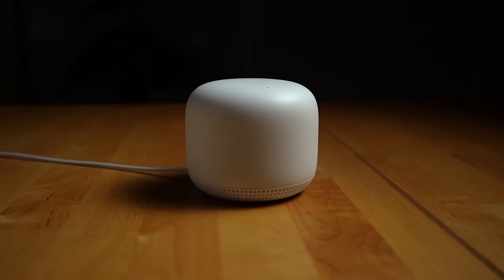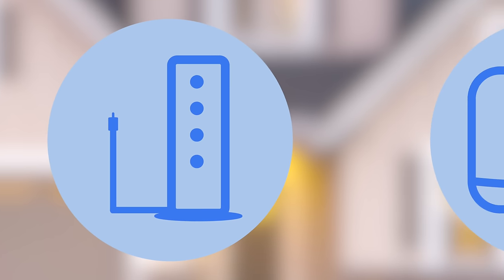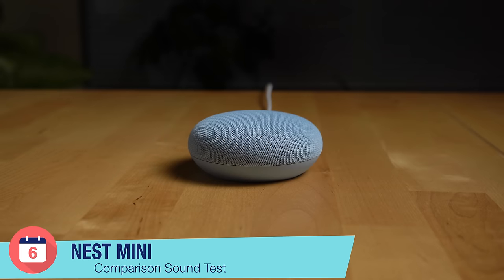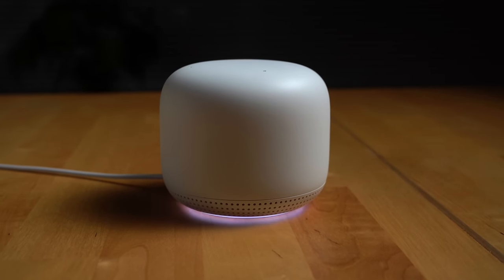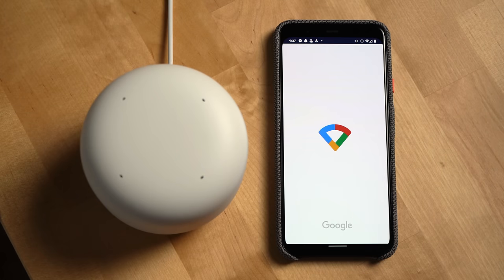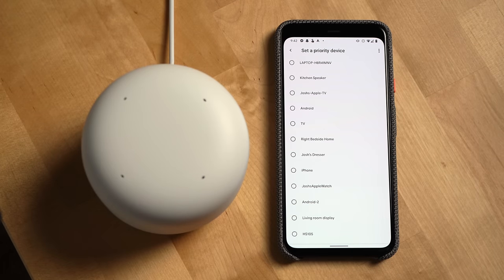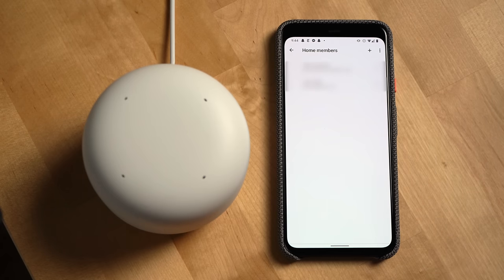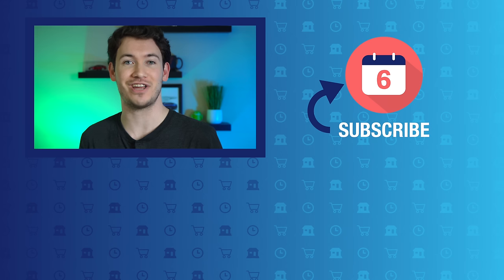Google Nest Wifi Review - 6 Months Later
Long term review of the Google Nest Wifi router system, its main features, system performance, sound quality, Google Assistant integration, downsides, and our recommendations.

Nest Wifi router packs on Amazon

Chapters:
0:00 Intro
0:45 Difference between router vs. ISP vs. modem
1:55 Mesh Wifi Network - what is it?
2:14 Wifi coverage area
2:28 Nest Wifi Point vs. Router
3:04 Nest Wifi point sound test
3:43 Nest Wifi point design
5:10 Router & point specs
6:12 Google Home app controls
8:50 Managing someone else' Nest Wifi network
9:21 Downsides to Nest Wifi system
10:15 Closing thoughts & reccomendations

Other helpful links:
Video production equipment we use:

6 Months Later Amazon storefront